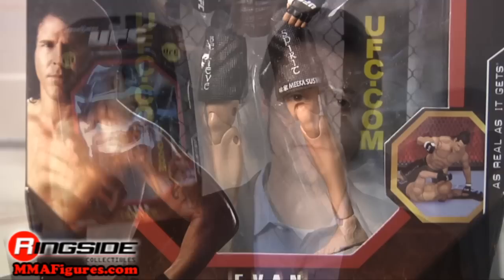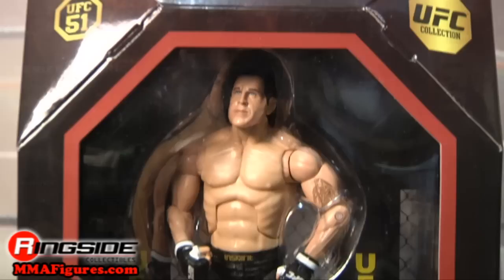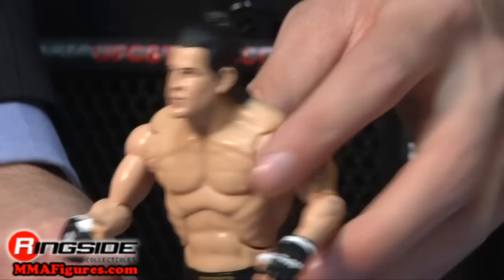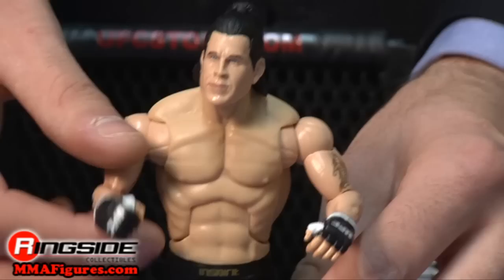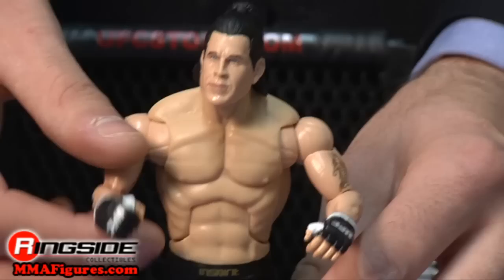Evan Tanner UFC Deluxe 1 Legends MMA Jakks Figure - RSC Figure Insider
Watch in HD!! Ringside Collectibles Figure Insider takes a look at the Evan Tanner UFC Deluxe 1 Legends MMA action figure by Jakks Pacific, which you can order now Use discount code YOUTUBE to take 10% off your purchase!